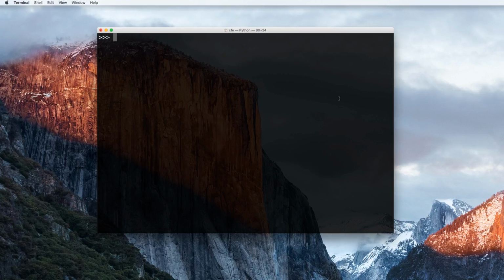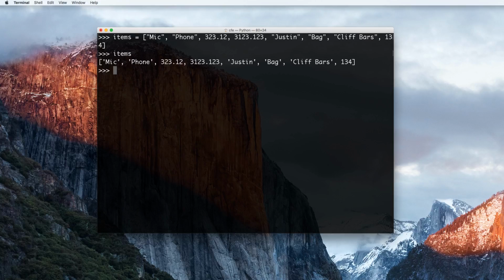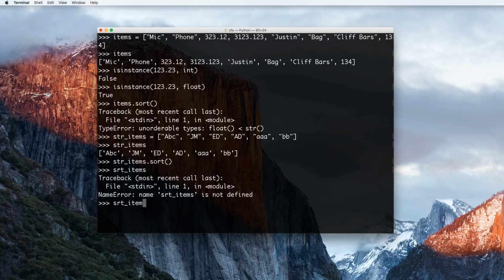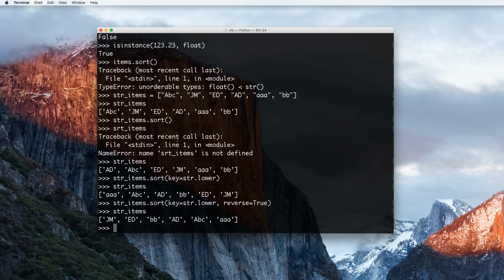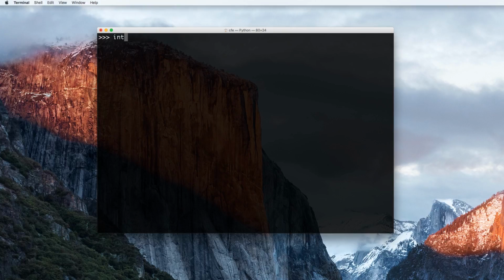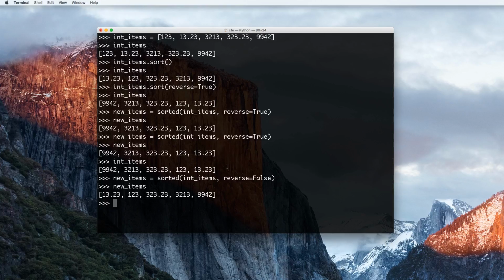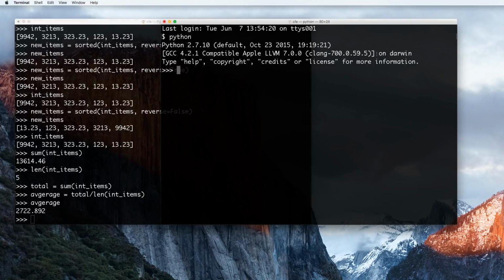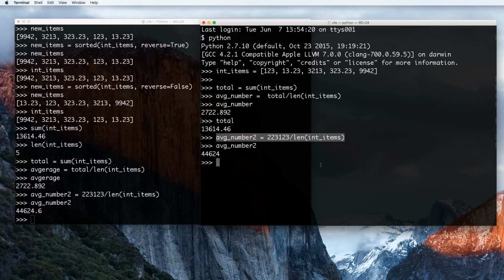010 Functions Part 1